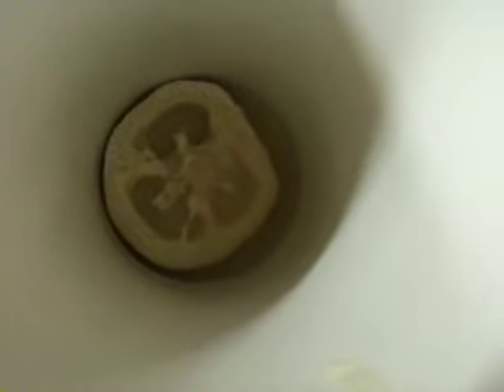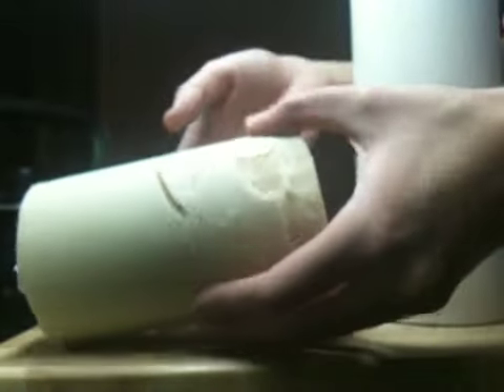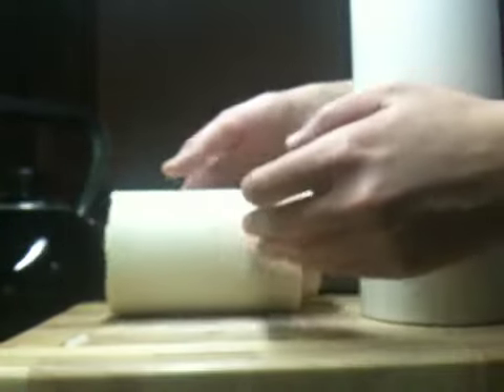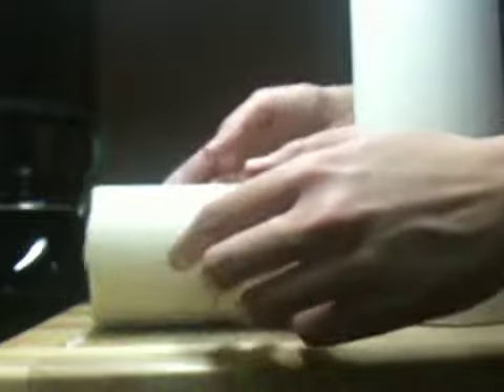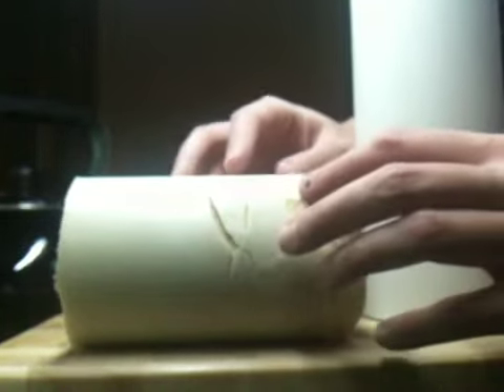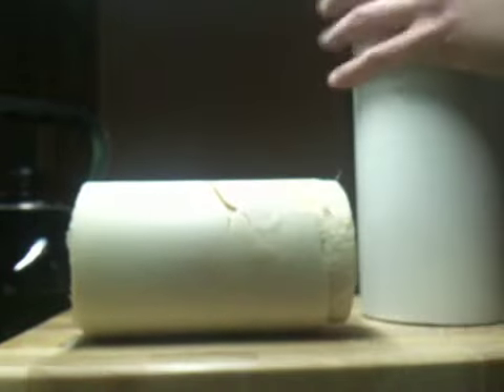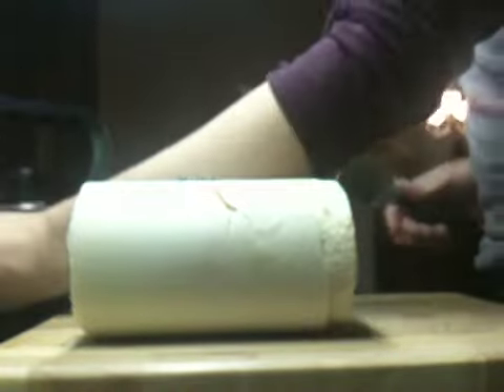TDOS! D7P2; Loofah CP Soap Making!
Day7 part2 of the Twelve Days of Soap! We're one week through already! Today the recipe is simple, but the loofah is as hard as a rock.  Never done it before, though the outcome is going to be well worth it after it's cut;)